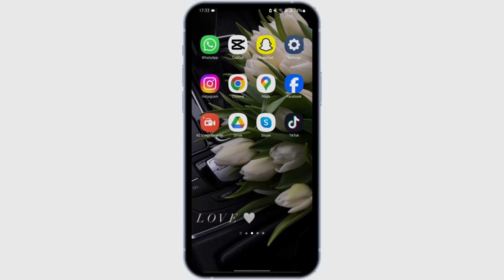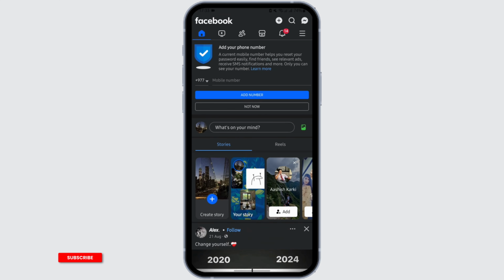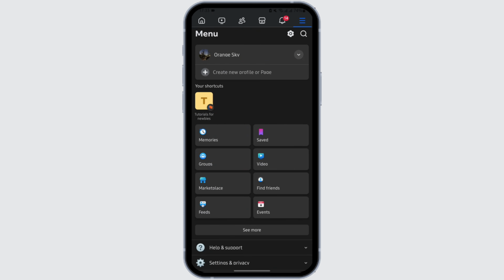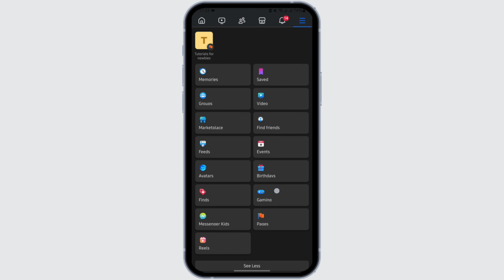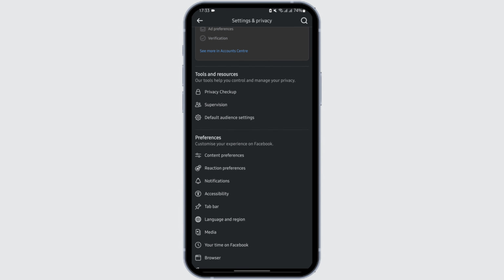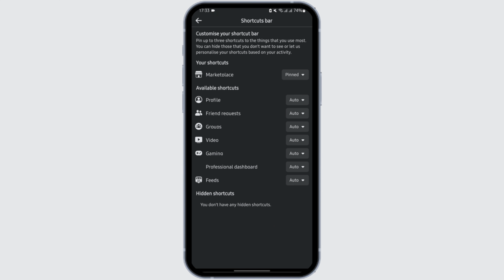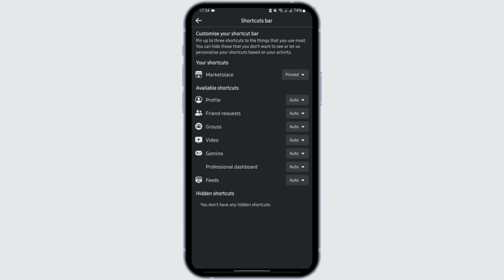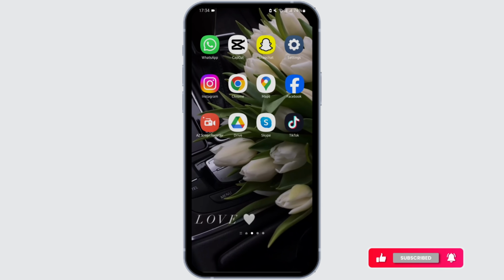How to Access Marketplace on Facebook 2024 | Buying Things on Marketplace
Welcome to Official Help Desk! In this video, we’ll guide you through how to access and use Facebook Marketplace in 2024. Whether you're looking to buy items or explore local deals, this tutorial will help you navigate the Marketplace and make the most of its features.

 Topics Covered:

Understanding Facebook Marketplace: Learn what Facebook Marketplace is and how it connects buyers and sellers for local transactions.

How to Access Marketplace on Facebook 2024: Step-by-step instructions on finding and entering Facebook Marketplace on both mobile and desktop versions, including tips for searching and browsing listings.

Buying Things on Marketplace: A guide to making purchases on Marketplace, including how to contact sellers, negotiate prices, and complete transactions safely.

🕒 Timestamps for Easy Navigation:
 0:00 - Introduction
0:05 - Understanding Facebook Marketplace
 0:15 - How to Access Marketplace on Facebook 2024
 0:25 - Buying Things on Marketplace

Have you used Facebook Marketplace to buy something recently? Share your experiences or ask for help in the comments section below!